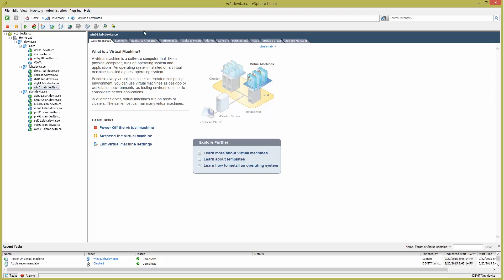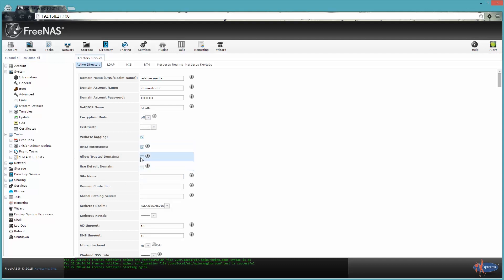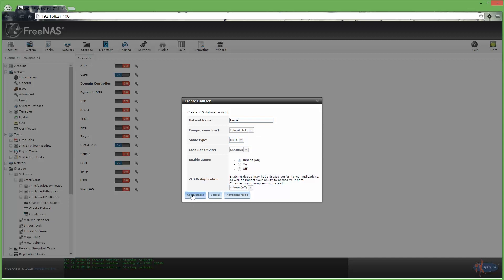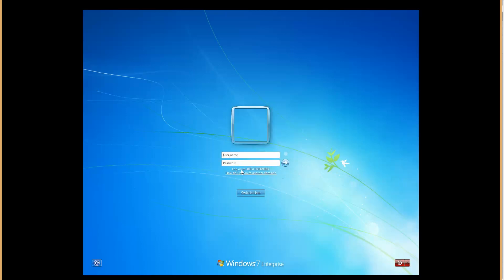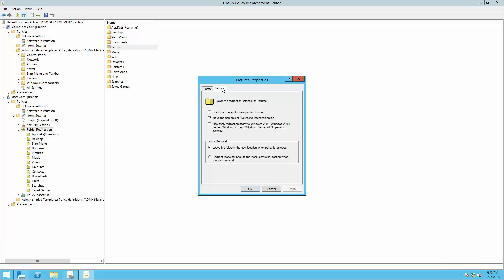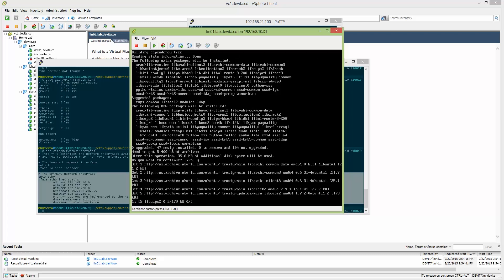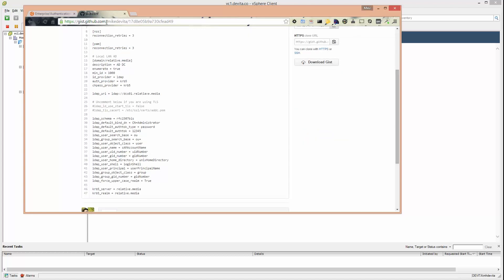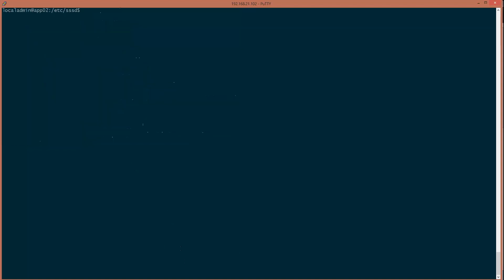FreeNAS 9.3, Ubuntu & Windows AD Series - Part 2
in this part 2 of the series we are going to configure FreeNAS 9.3 to BIND to AD and serve up CIFS shares to windows systems. We will also cover binding a windows 7 system to active directory and get folder redirection setup via Group Policy.

Finally, we will get a ubuntu x64 server 14.04.1 to bind to AD.

In Part 3 will be configuring FreeNAS 9.3 with NFS shares, and installing/configuring NFS the ubuntu system to use these shares.